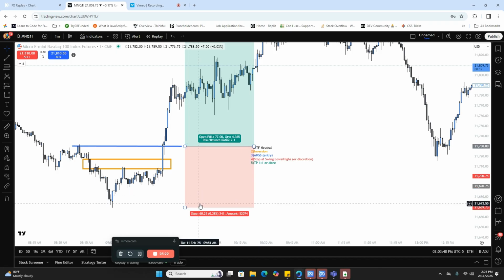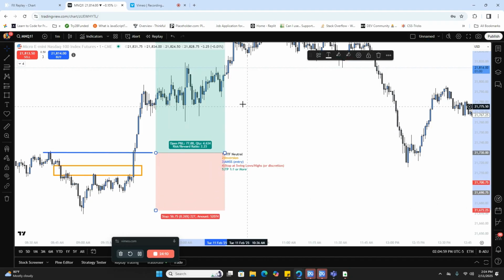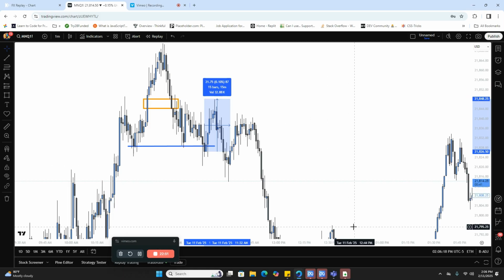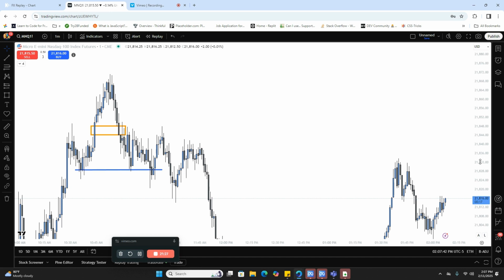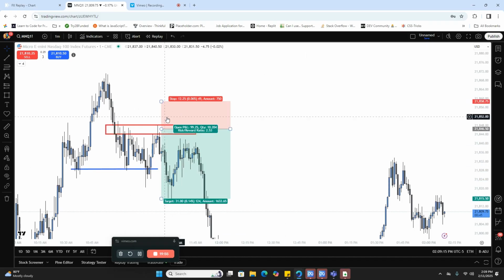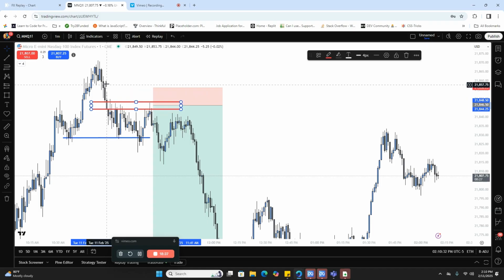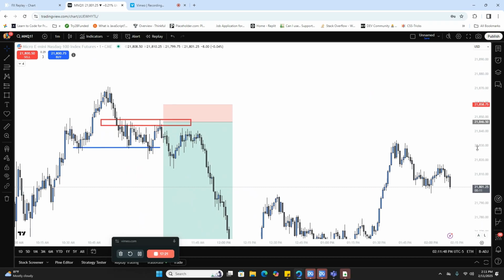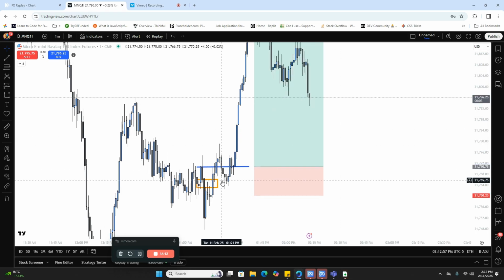📈 MASTERING NASDAQ PRICE ACTION with ICT Concepts! 🔥 (Live Breakdown)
Are you struggling to read price action in the Nasdaq? 🧐 In this video, I break down the market using ICT (Inner Circle Trader) concepts to show you how to spot high-probability setups, liquidity grabs, and smart money movements. 🚀

I’ll walk you through live chart analysis, explain key concepts like fair value gaps, order blocks, and liquidity pools, and give you actionable insights to sharpen your trading game. 💰💡